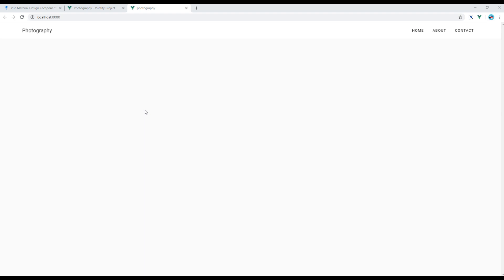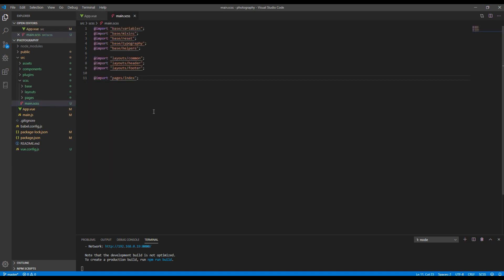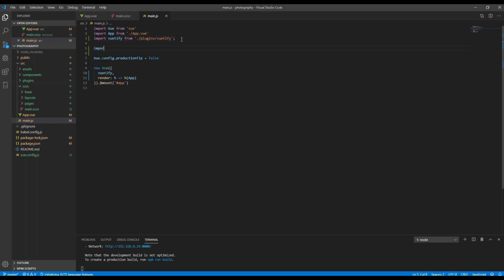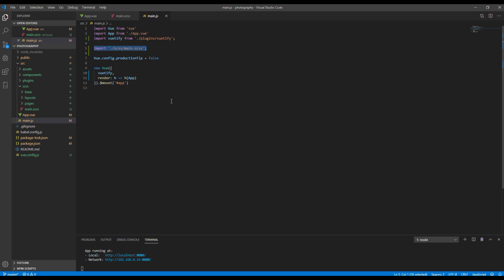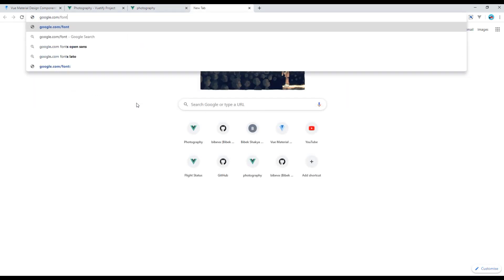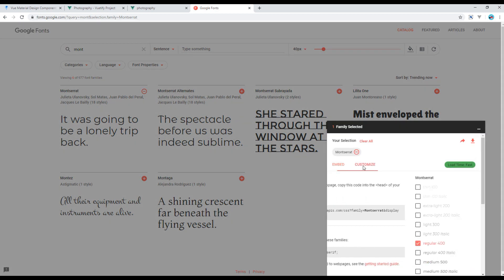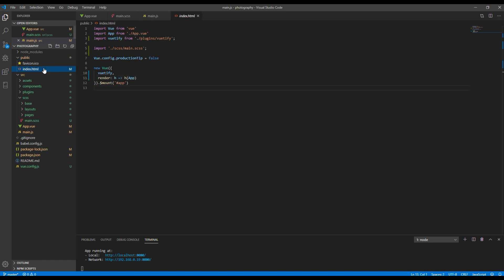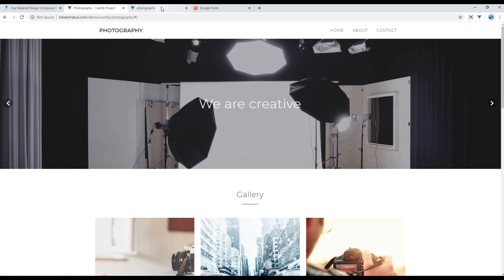Vuetify #3 - Adding and Importing SCSS in Vuetify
Introduction:
Learn Vuetify with Real Project.
In this tutorial, I'll show you how to add and import SCSS in your vuetify project. I'll also show you how to add and use google font in your project.